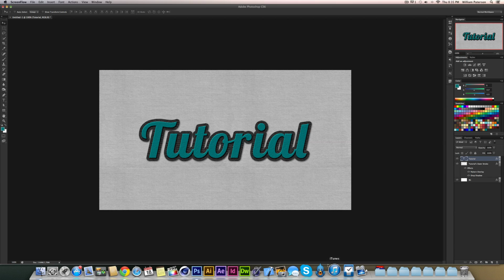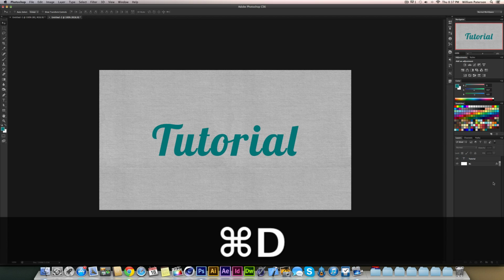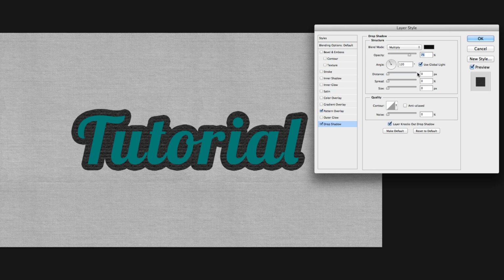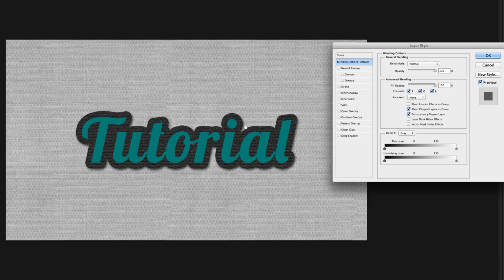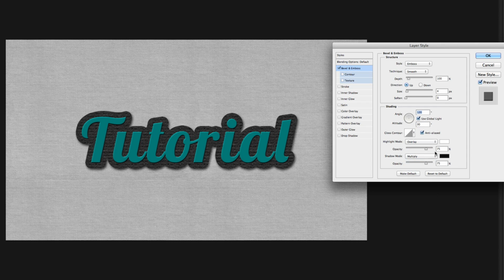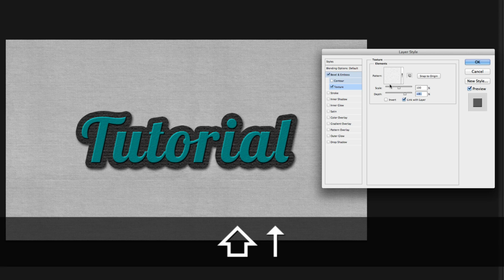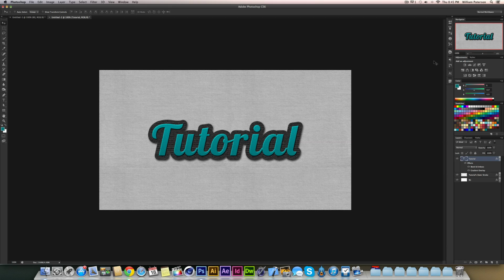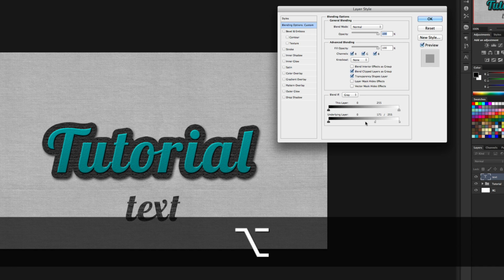Photoshop Layer Styles Tutorial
If you would like to commission work of me, then feel free to check out my webiste, or give me an email.